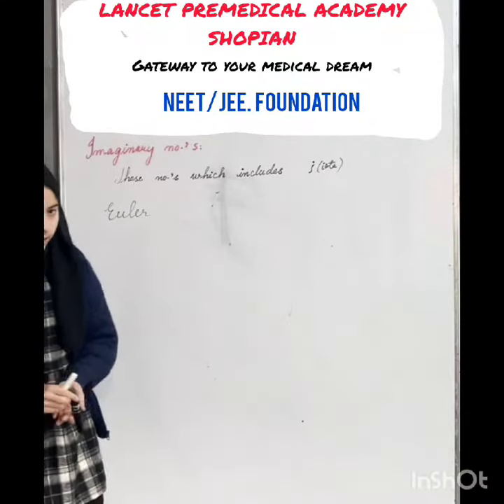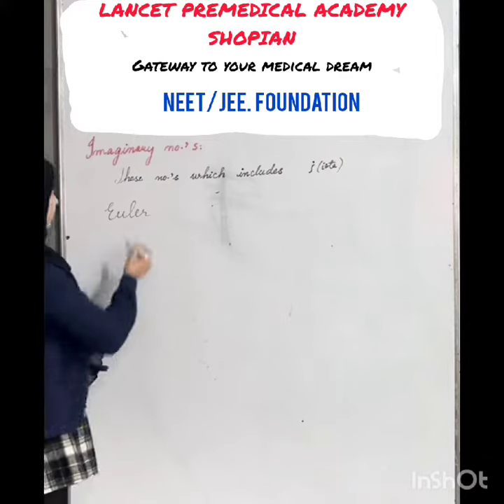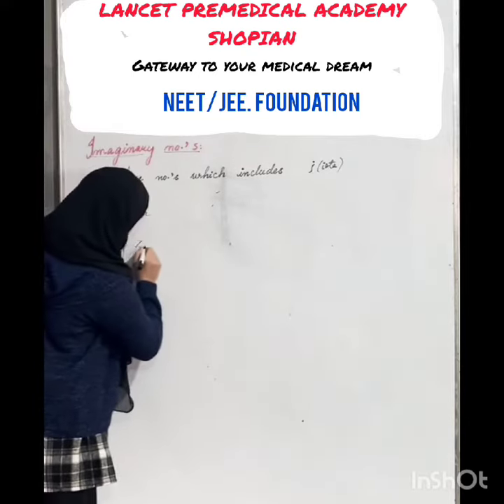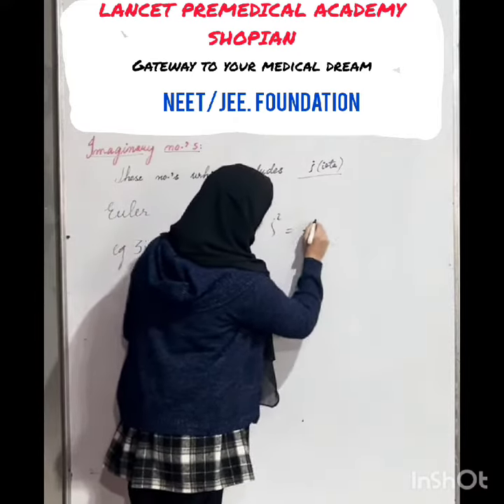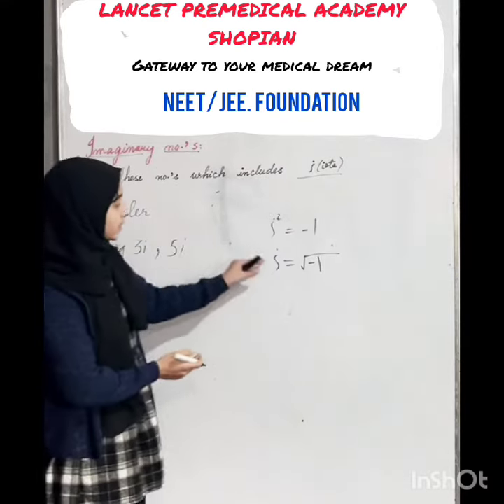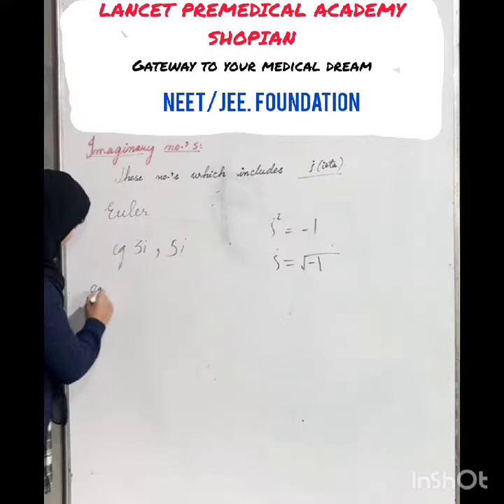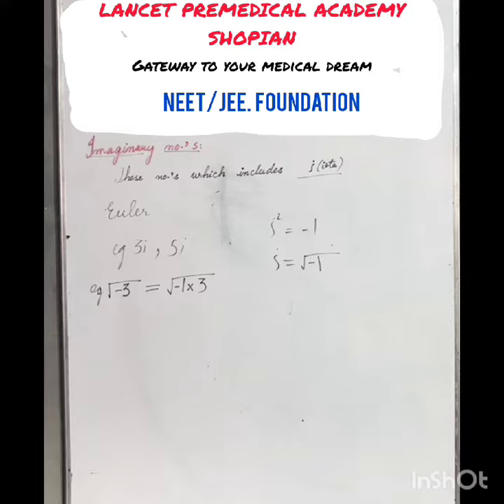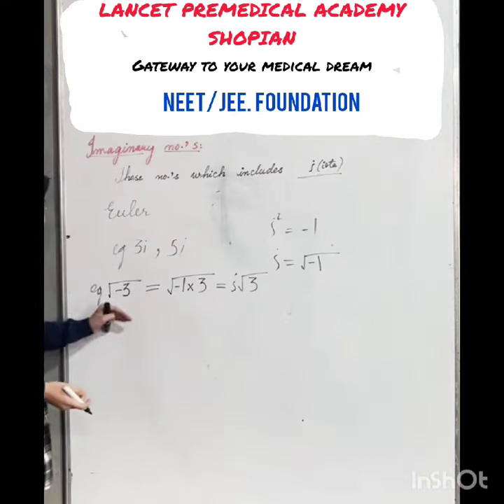IMAGINARY NUMBER !! Concept of iota !!EULER